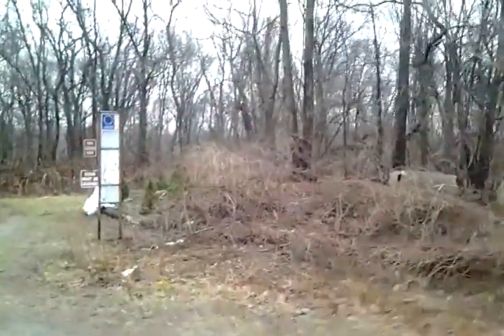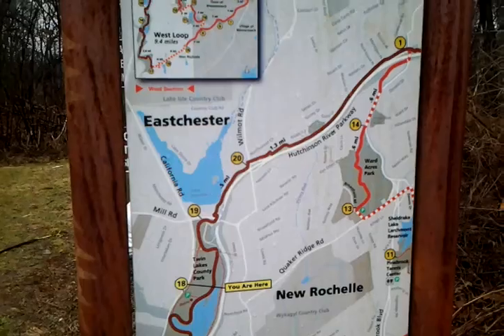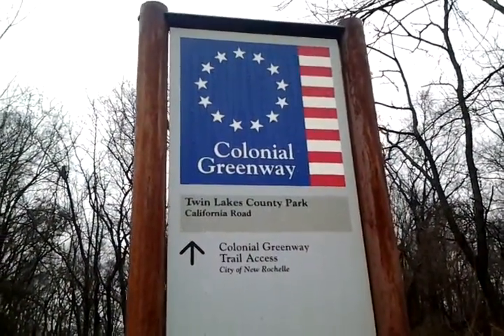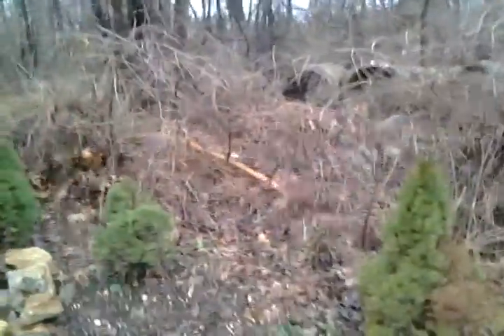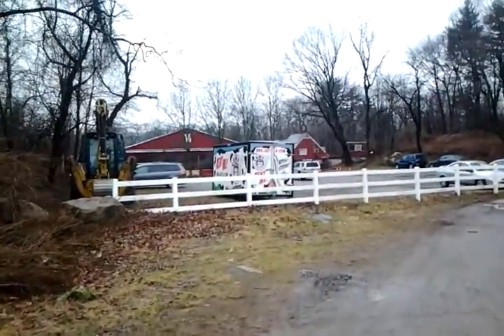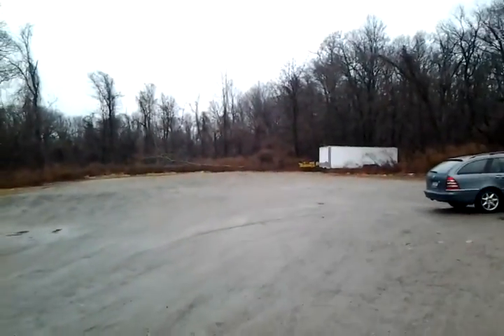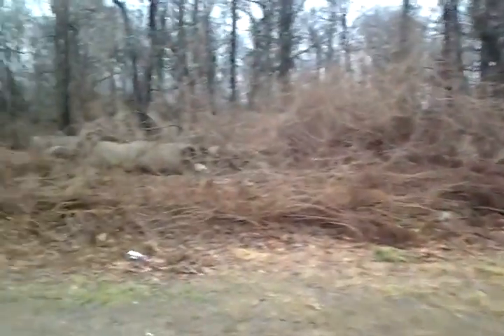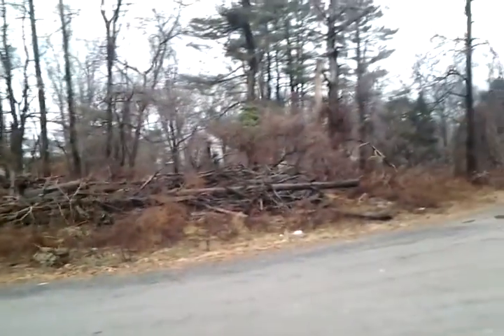Twin Lakes, Jan. 12, Part 2, post-run